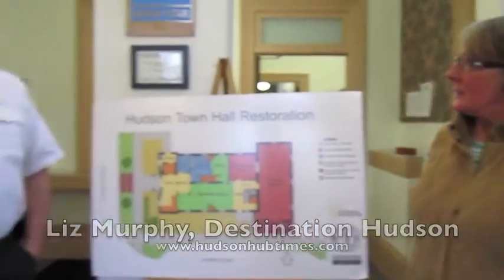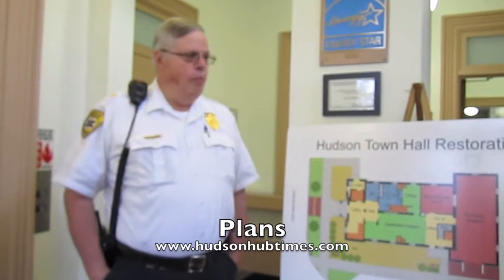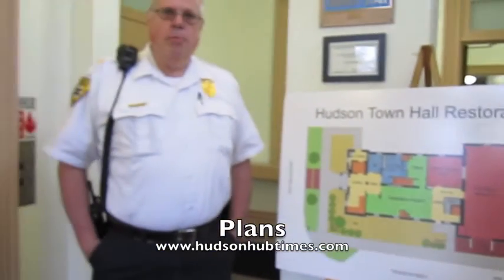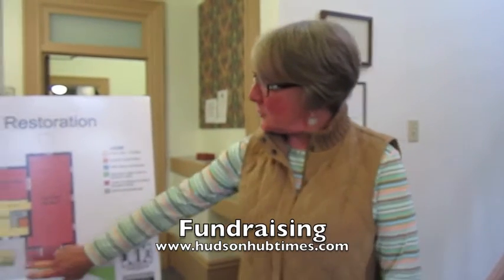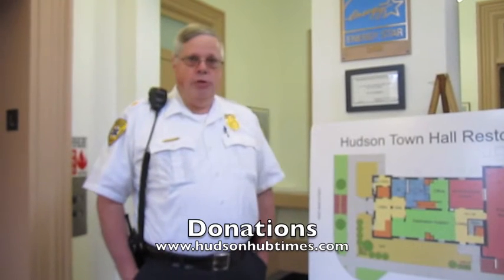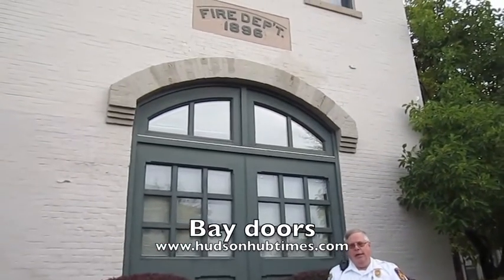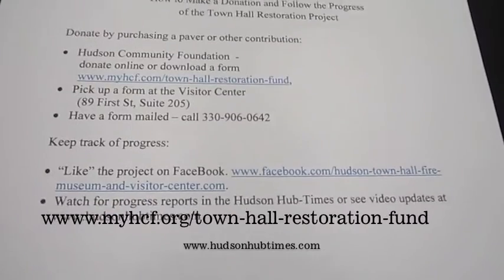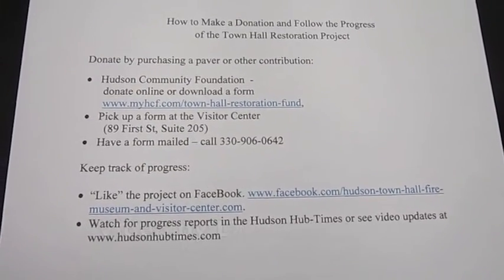Hudson Town Hall Restoration update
Liz Murphy of Destination Hudson and Hudson Fire and EMS Chief Jerry Varnes give an update of the Hudson Town Hall renovations to transform the first floor into a visitors center and a fire museum.